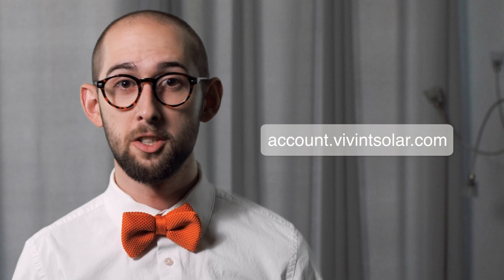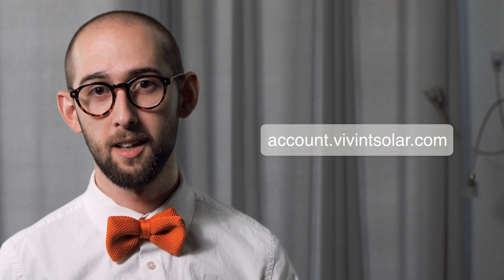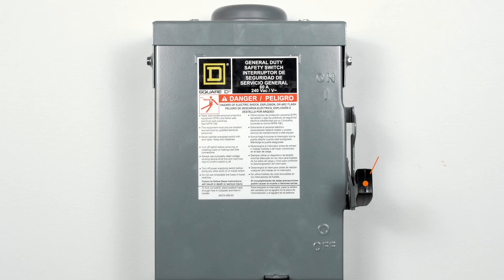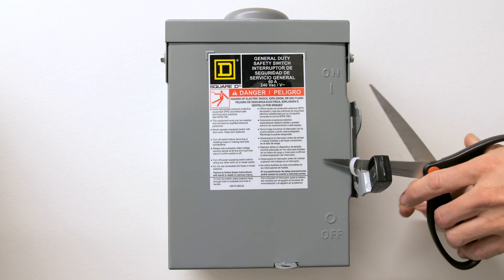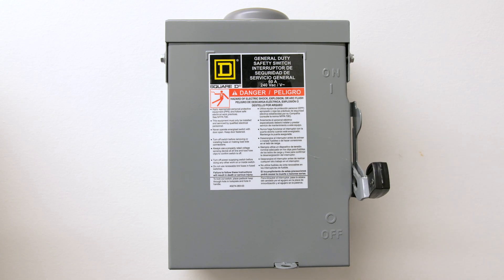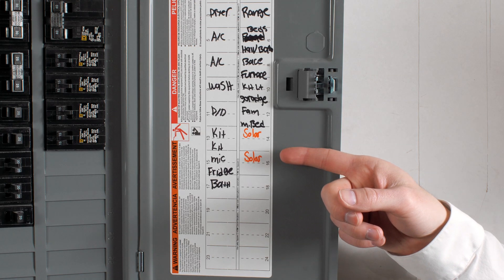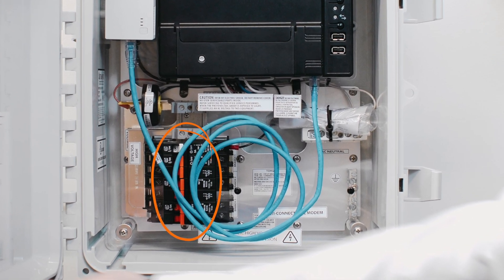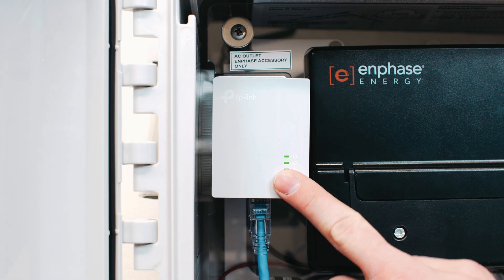How to activate your solar energy system (Enphase)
The steps to take to activate a Vivint Solar system with an Enphase inverter.